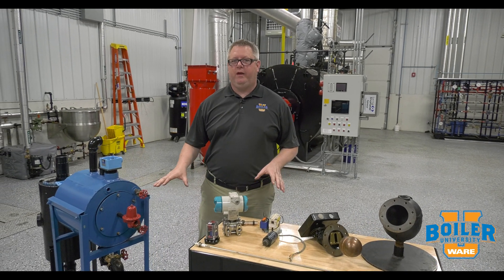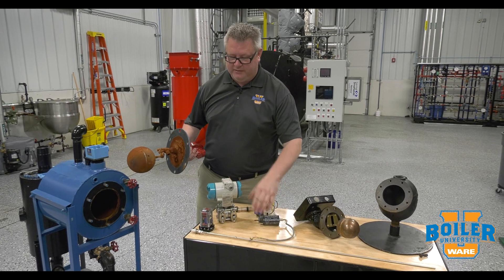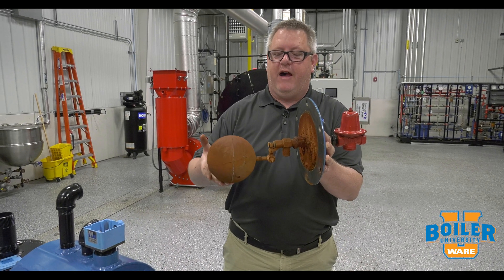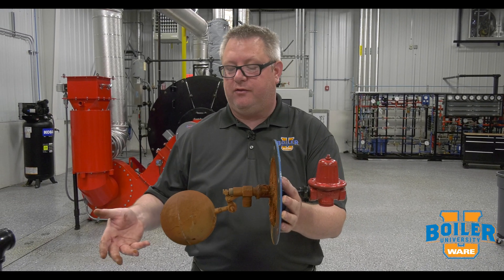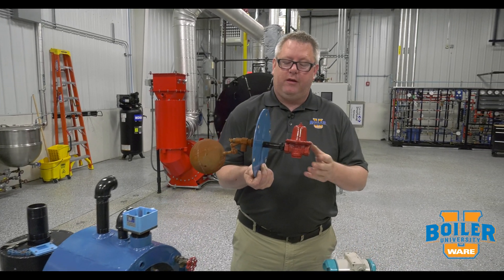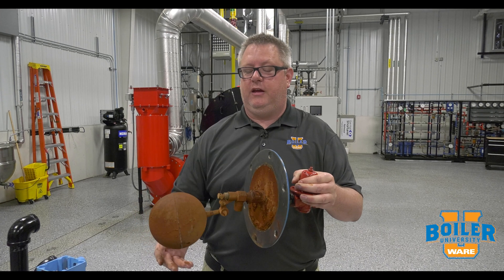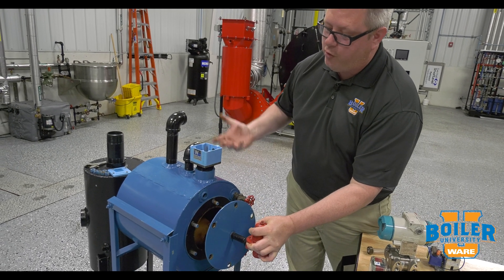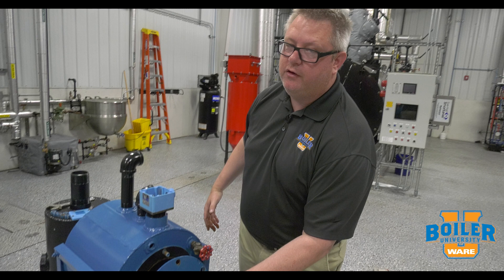Trough Valve | Types of Water Level Controls - Weekly Boiler Tips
Learn about a Trough style valve that is used to control water flow!

Today on Boiler University's Weekly Boiler Tips, watch as Jude explains different kinds of water level controls you can find in the boiler room. The first in the series is the trough valve. You can learn this and more at WARE's Boiler University.

Always make sure to consult your manufactures guide when it comes to gaskets for you boiler.

We offer nationwide boiler rental. Get a quote within an hour!

4steamware.com - Purchase clever, steam industry themed t-shirts. All proceeds go to Kosair Charities.